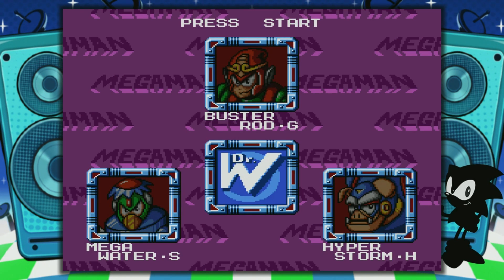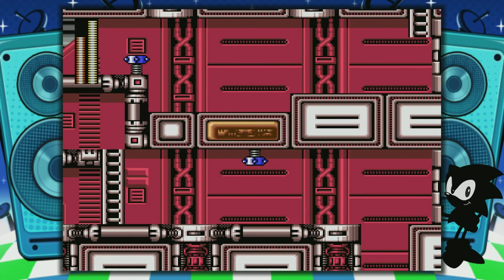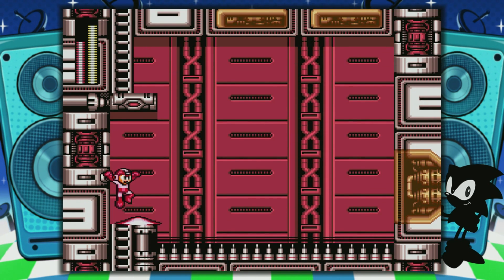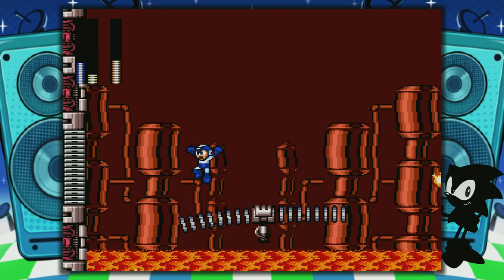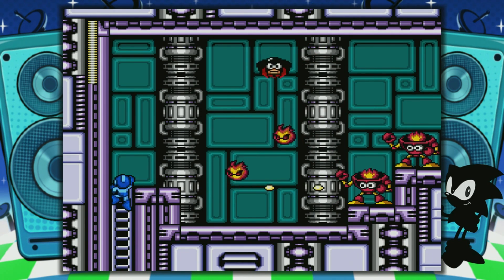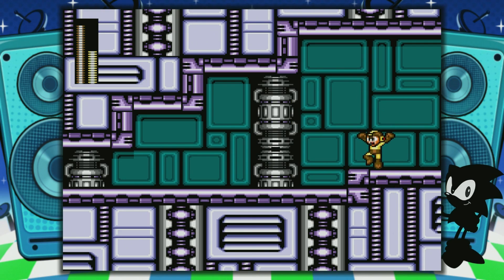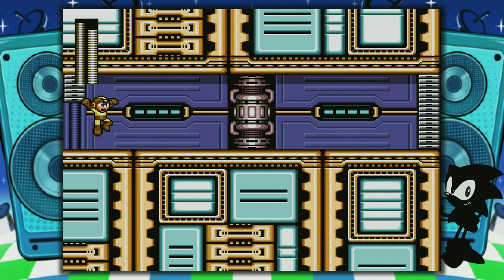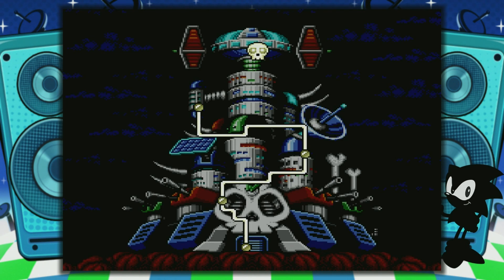James's Mega Man: The Wily Wars Mini-Commentary Pt. 2 of 2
Note: Wily Dad in the Thumbnail was drawn by our good friend, HyperVoiceActing